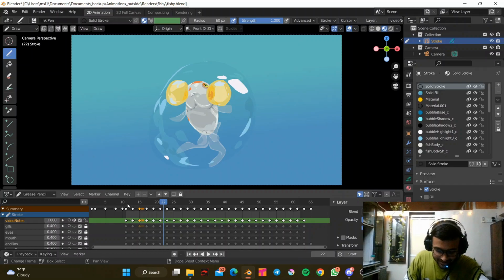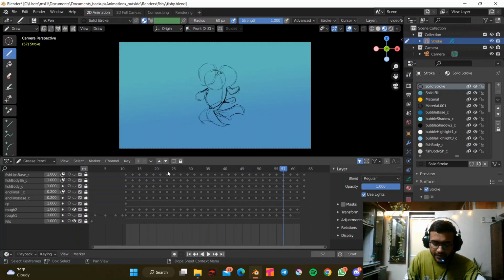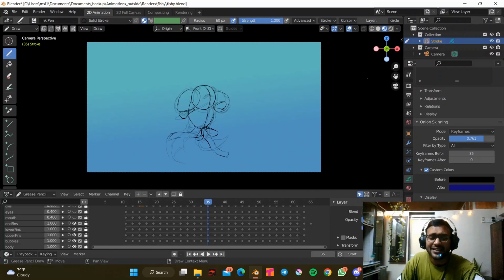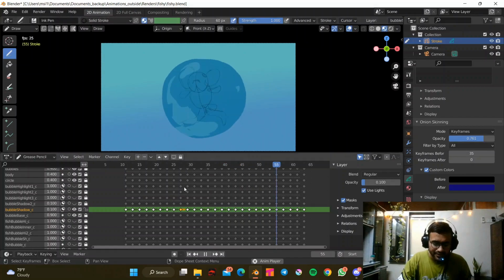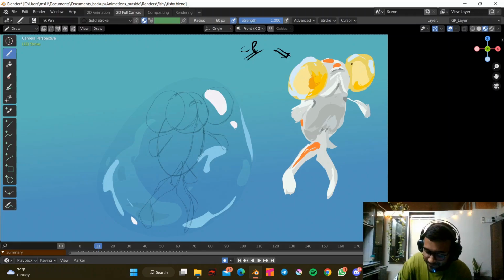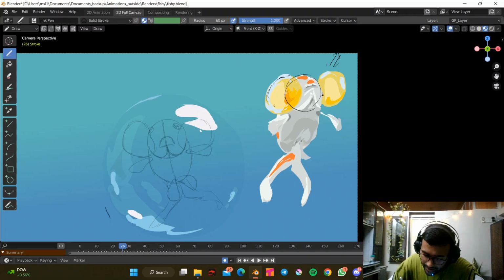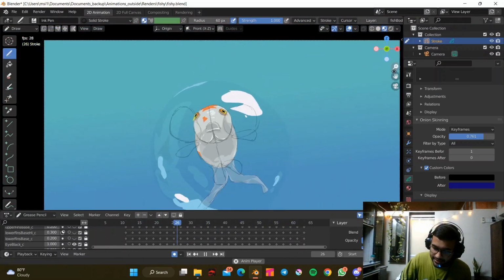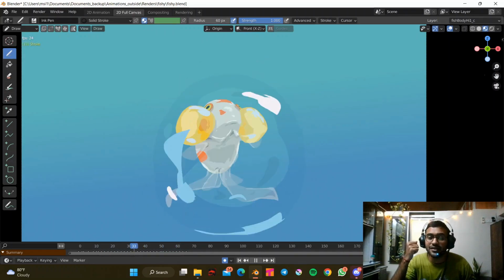Breakdown of my animation and notes on animation/FX for BEGINNERS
This is the simple breakdown video for beginners where I show the stages of my fish clip animation, talk about FX and, dos & don'ts while doing the animation. Basically sharing the flow/thought process while doing any animation. It's 40 minutes long but I hope you get to learn something out of it! Lemme know if you have any questions or any feedback for me, I am all open for them.

Happy learning! 🙇